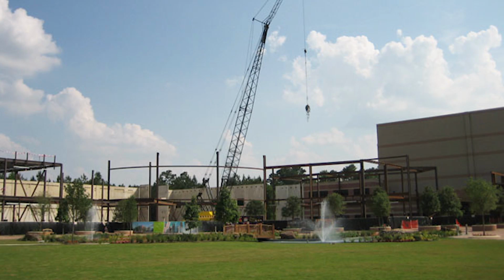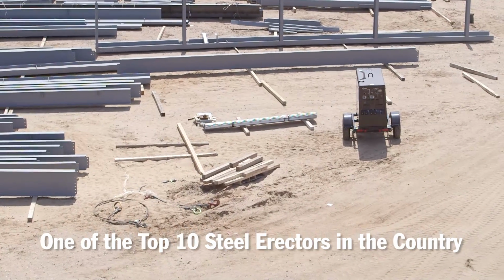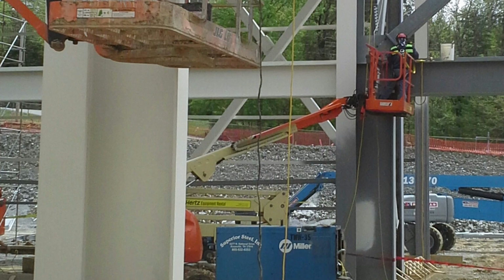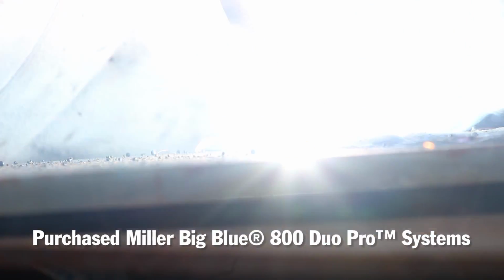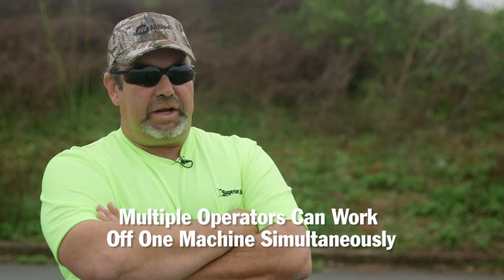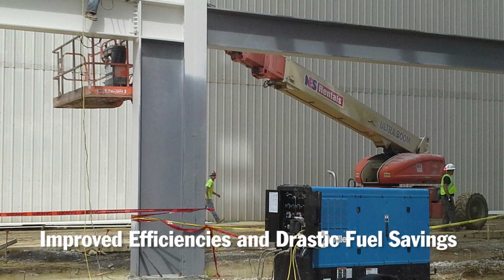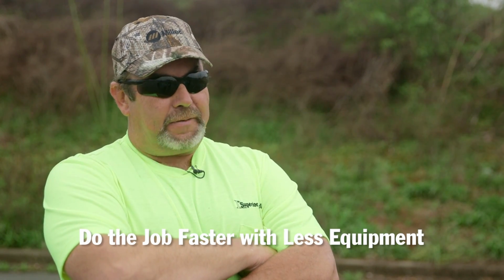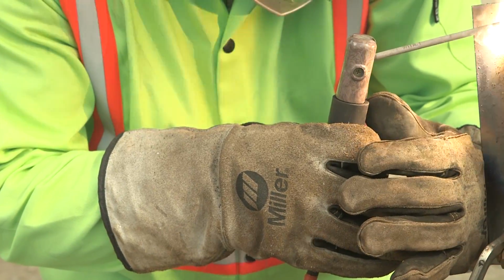Big Blue 800 Duo Pro Increases Efficiency on Steel Welding Jobs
As one of the top steel erectors in the country, Superior Steel relies on multiple Miller® Big Blue® 800 Duo Pro diesel engine-driven welders to increase productivity with fewer machines, reduce costs and save space on crowded jobsites. Keeping on schedule is critical, which makes productivity and efficiency key for Superior. The fleet of Big Blue welders help Superior meet customer demand and gain a competitive edge in completing jobs — while also maintaining weld quality to meet code requirements.

ABOUT Miller Electric Mfg. Co.:
Miller Electric Mfg. Co. is a leading worldwide manufacturer of Miller® brand arc welding and cutting products. The Miller Welders channel provides the tips and techniques you need to tackle even the most challenging applications, and shares the stories of welders around the world who believe that together, WE BUILD.